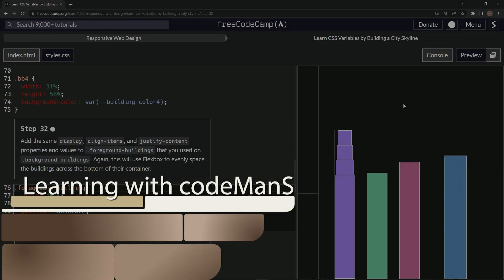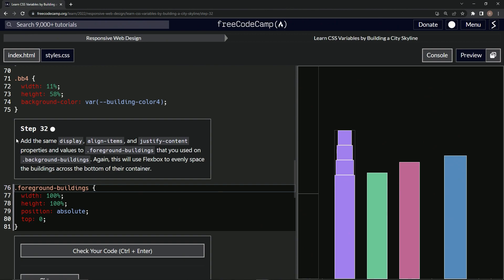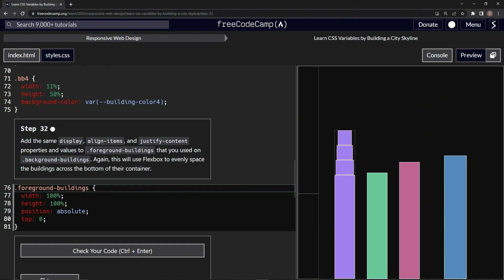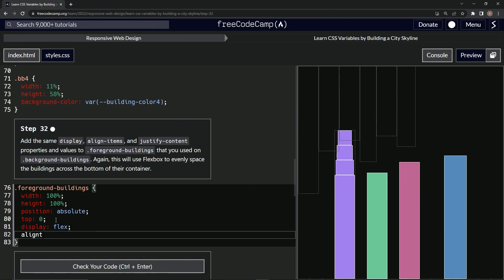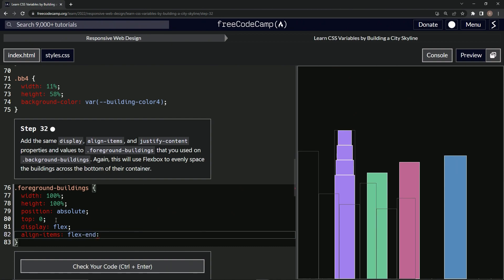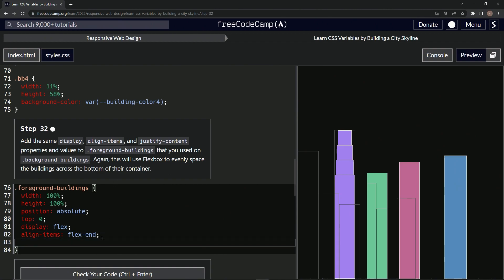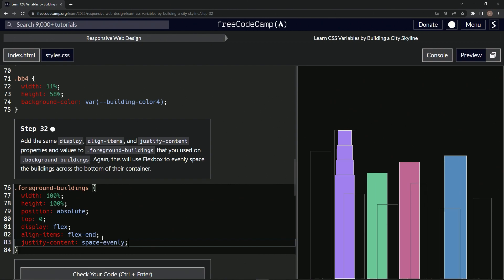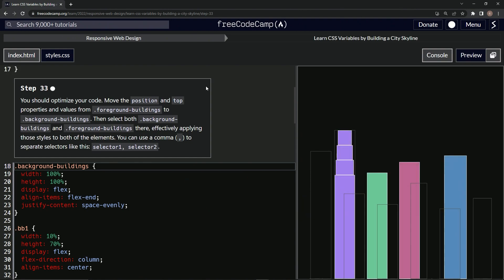Learn CSS | FreeCodeCamp Learn CSS Variables by Building a City Skyline - Step 32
🏙️💻🎉 Welcome back to our virtual cityscape project, a digital realm being crafted with love, logic, and lines of code. If you've been following our series, you'll know that we're currently constructing the foreground buildings of our cityscape. Today, we're going to apply some familiar flexbox properties to bring balance and harmony to our creations.

Building on our last episode's work, we will utilize the power of Flexbox again. By applying the same 'display', 'align-items', and 'justify-content' properties and values to our '.foreground-buildings' as we did with our '.background-buildings', we ensure uniformity and alignment across our digital skyline. This seemingly simple step adds a sophisticated touch to our design, evenly spacing our buildings across the bottom of their container. 🏢🏬🏣

With every line of code, we see the cityscape come alive; the buildings align in harmony, and our city starts to have a rhythm of its own. This lesson reminds us of the power of CSS - with just a few properties, we can transform a collection of divs into a dynamic cityscape. 🌆💻🎨

Remember, coding is not just about logic and functionality. It's also an art form, a way to express creativity, and build meaningful connections. So let's continue this journey together, embracing every line of code as a stroke of our digital paintbrush. 🎉🚀🌟